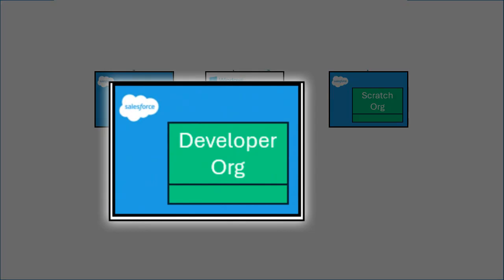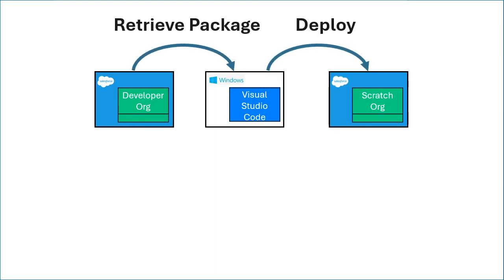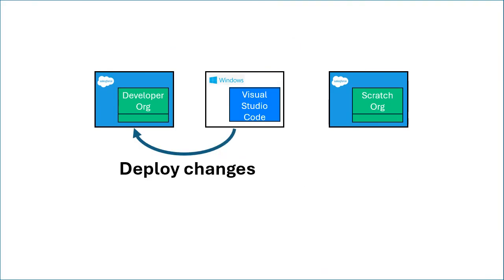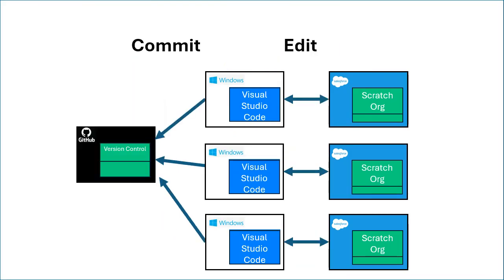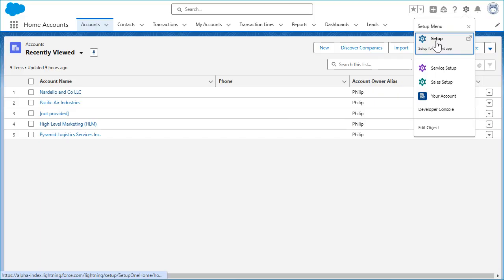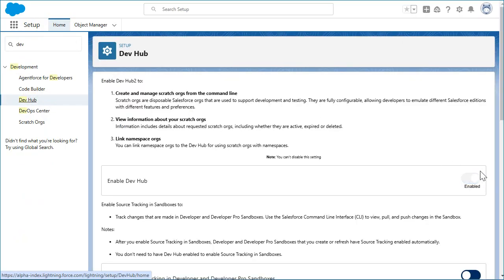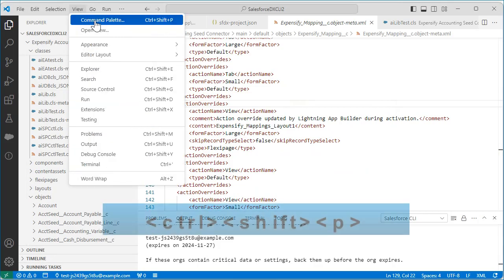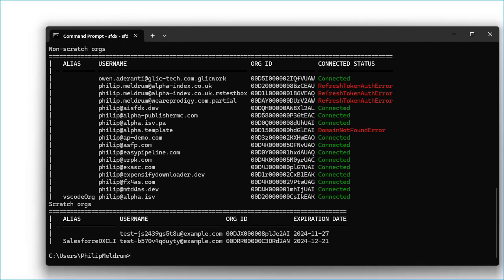What the hell is Salesforce DX all about????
This is a quick overview of what I understand is the significance of Salesforce DX.
Though the CLR (Command Line Interface) reminds me of my first computing job back in the 80's there must be something about Salesforce DX other than a user belligerent, retro user interface!